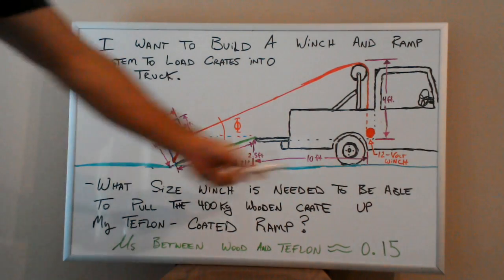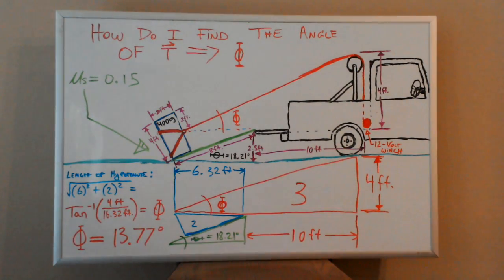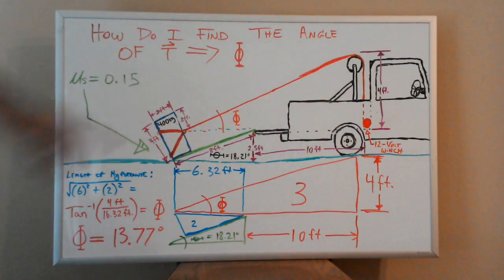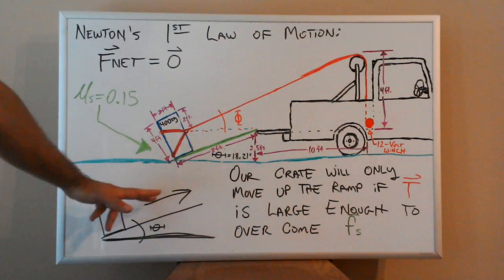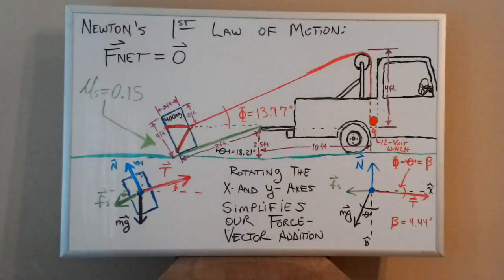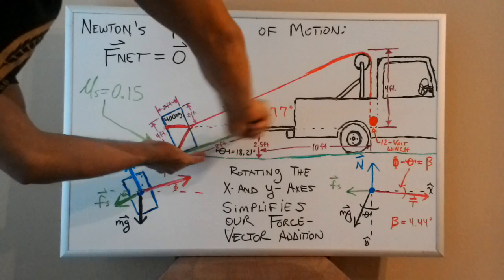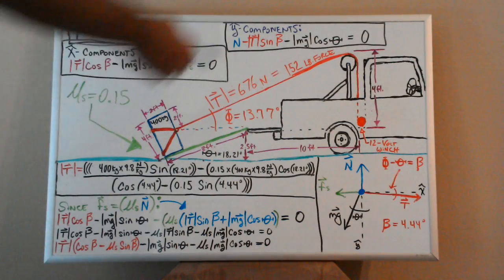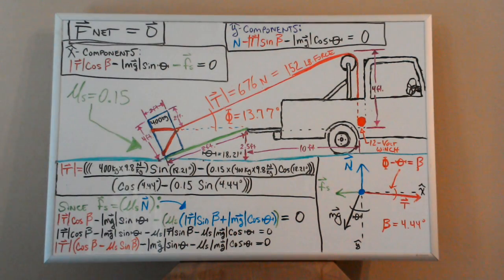Forces - Neuton's 1st Law of Motion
How to determine the capacity of the winch needed to pull something up a ramp.